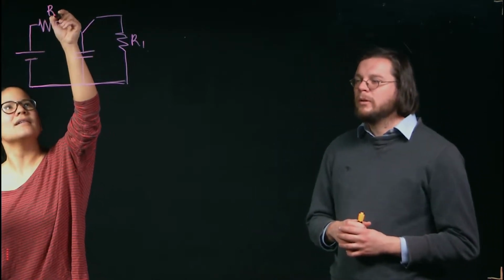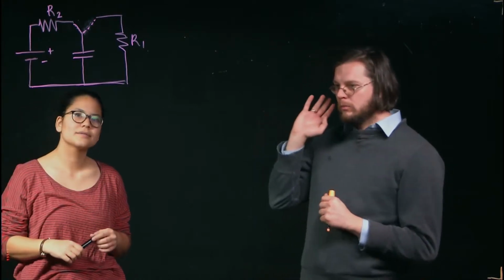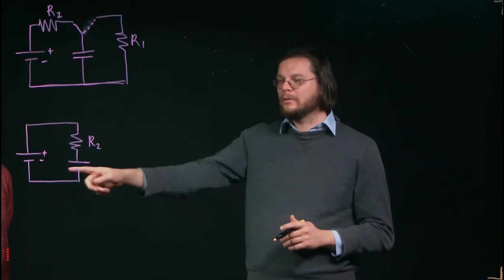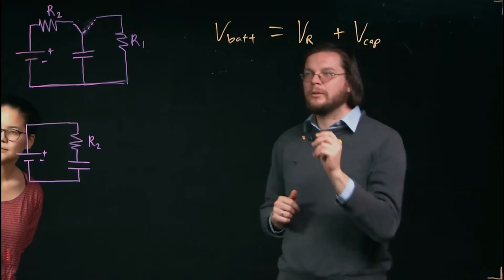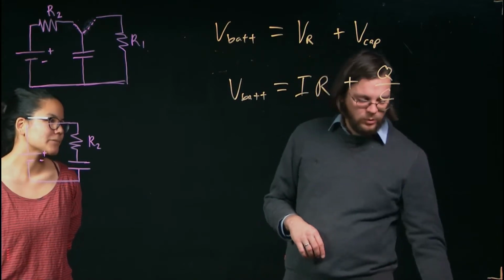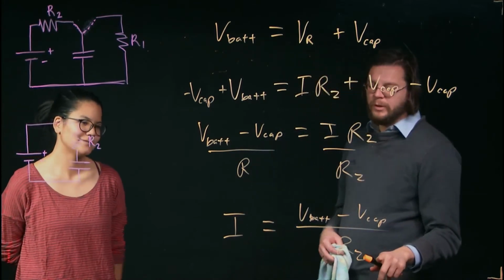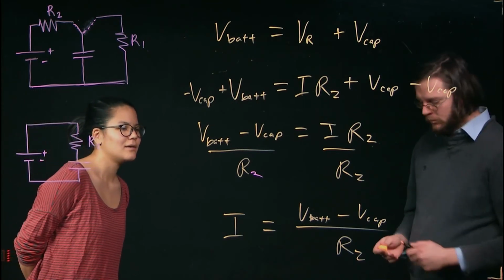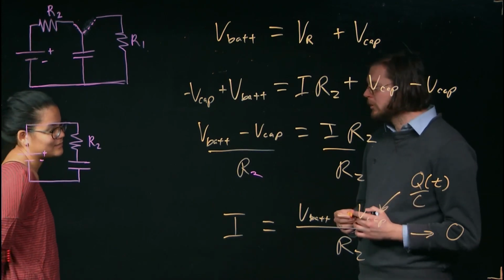RC circut coding activity (Part 2)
THIS is part 2 of our RC circuit coding activity. Here is the code: